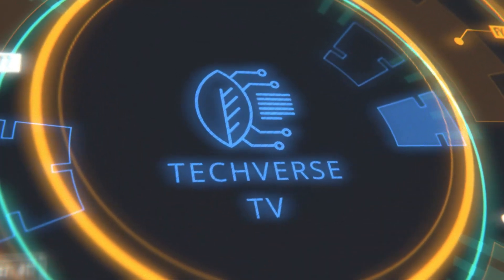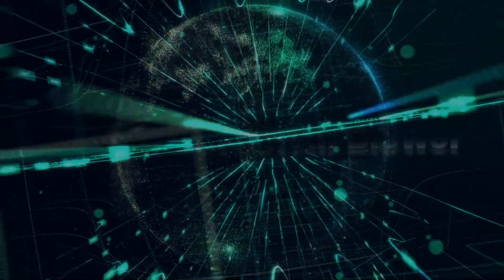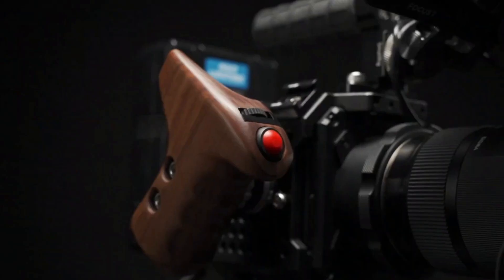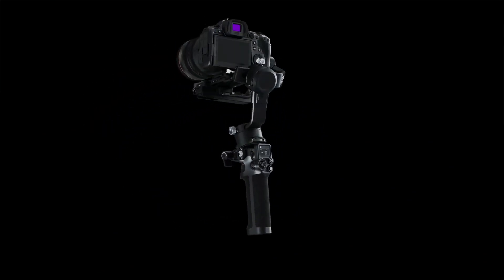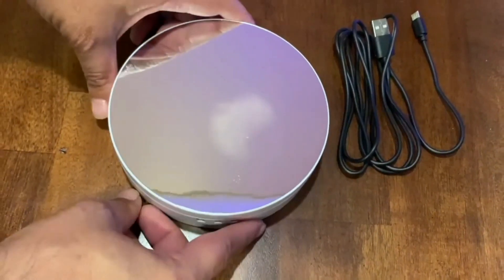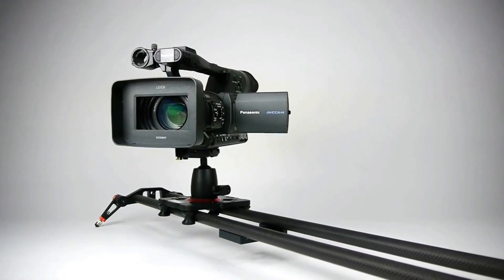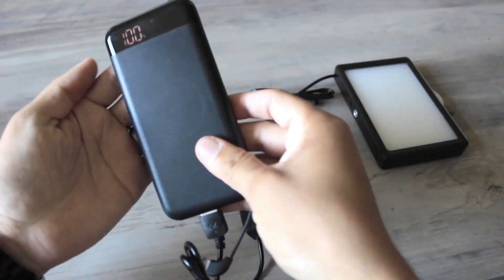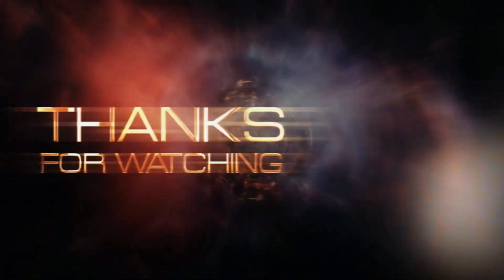Must have Videography gadgets 2023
Sometimes, the LCD or EVF on your camera won’t be up to the job and so a monitor will provide a big display of your scene and can be used flipped around if you are vlogging. The Shinobi offers a 5in LCD, is lightweight so is perfect with lighter and smaller cameras, and offers a raft of advanced features, such as being able to store and display LUTs on screen.
Connecting to the camera via an HDMI cable, you will need to stock up on batteries when on location, but if you are shooting indoors, there’s a plugged power option, too.

Transform Any Text Into A
100% Human-Sounding Voiceover

How A.I. Can Create Videos For You?

Welcome back to another episode of Techverse! Here, we have something for tech enthusiasts. This is your one stop source for tech videos weekly.
Techverse is a collection of the most amazing and fascinating tech content that exists. We provide our community with short documentaries, informative and educational videos, viral and trending topics, and everything in between! If we think it’s worthy, we’ll provide you with an upload! Speaking of community, we have the best! Find out why for yourself, and make sure to subscribe to Techverse and make yourself at home with our family of subscribers who are thirsty for knowledge and love or entertaining videos! Also, we want you to get involved! Tell us what you want to see more of, we always listen and provide the people, with what they desire!